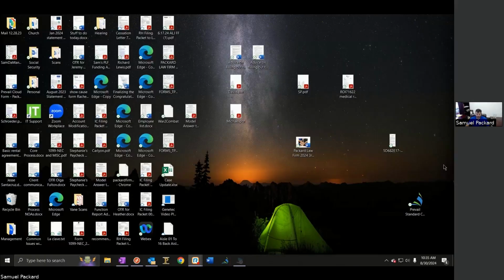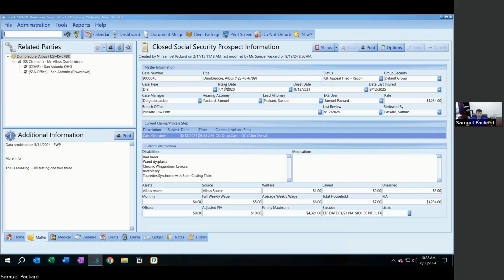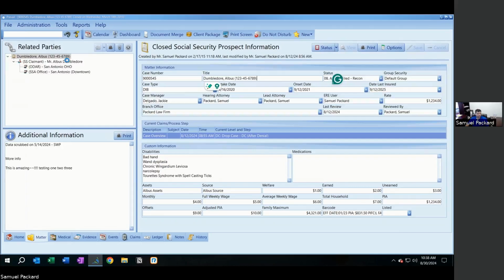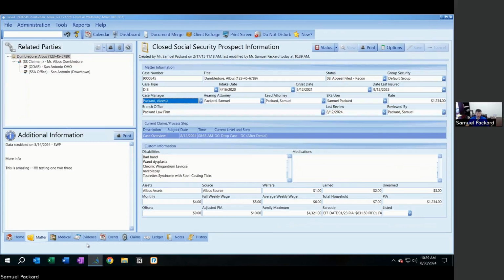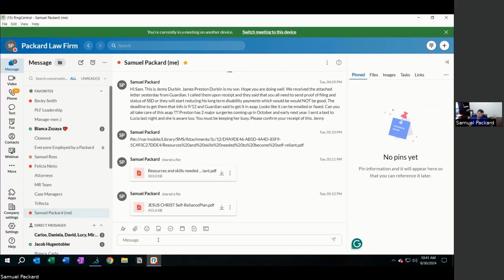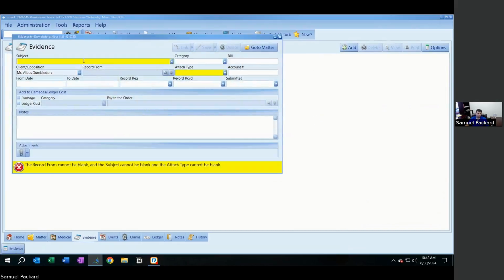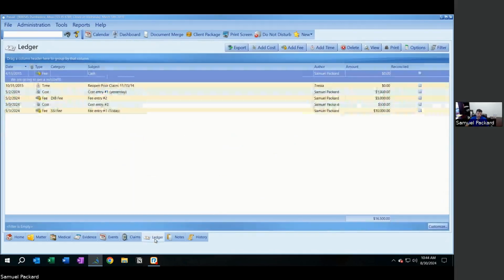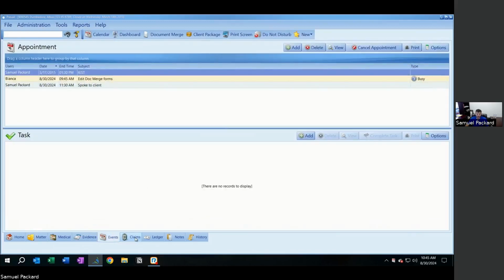How to use Prevail